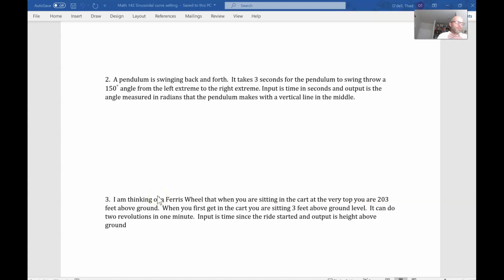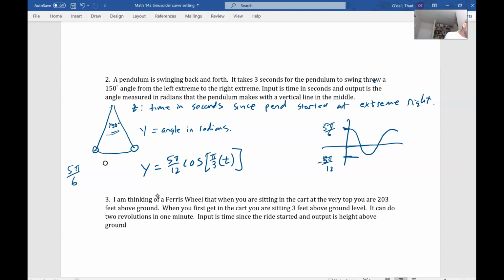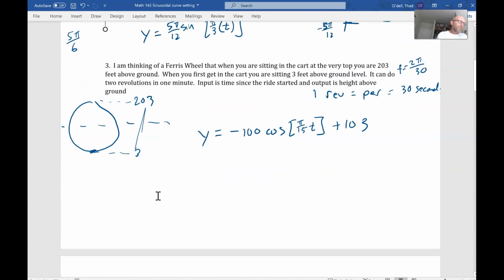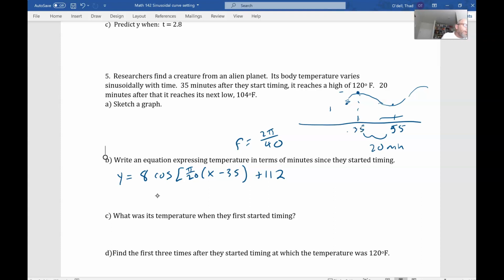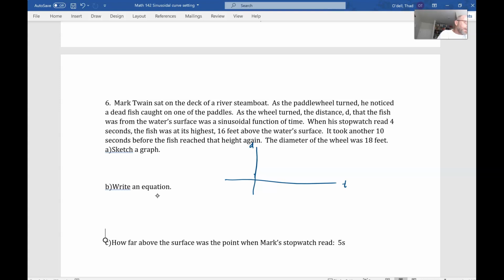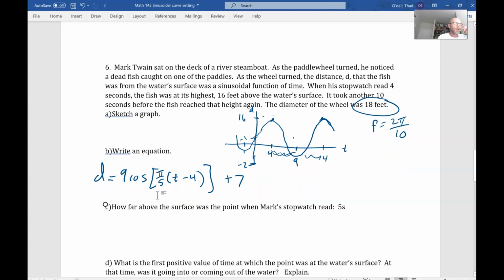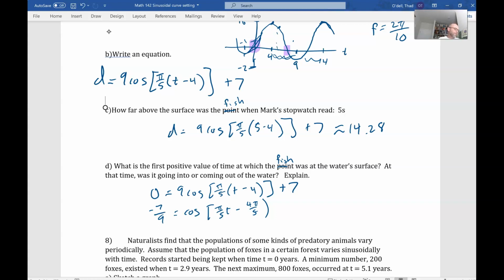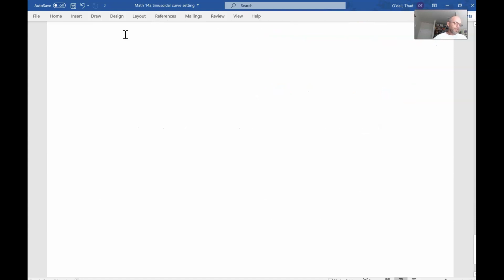Sinusoidal curve fitting examples